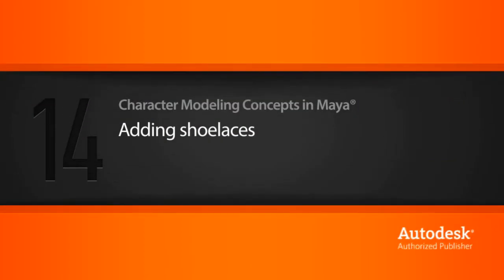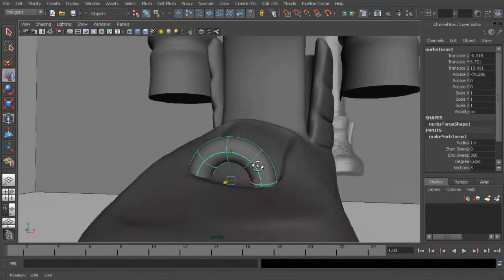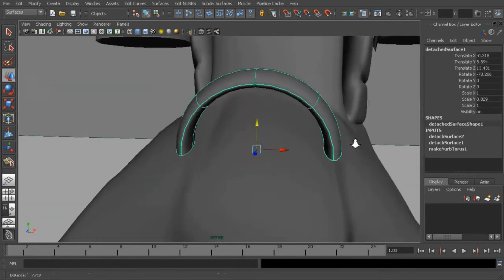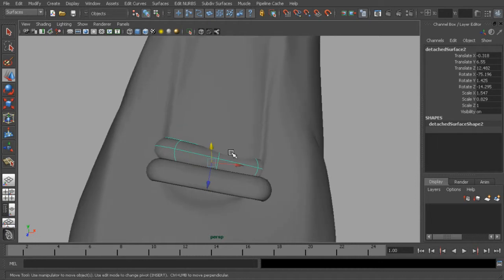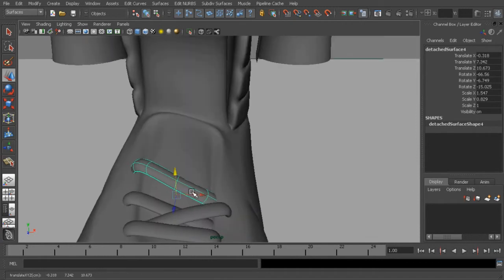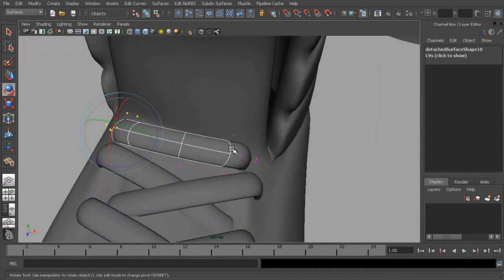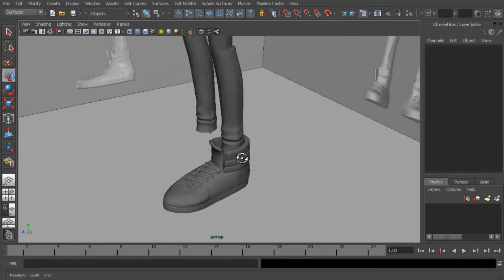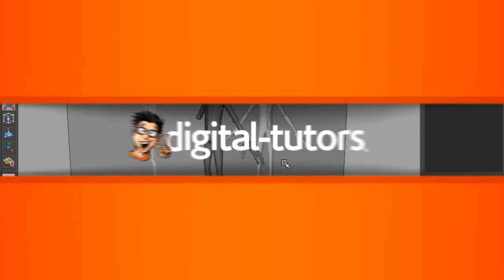14 Tutorial modeling character maya Adding shoelaces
image download